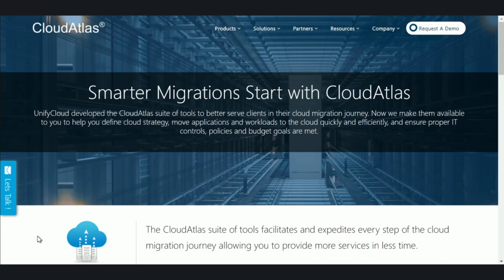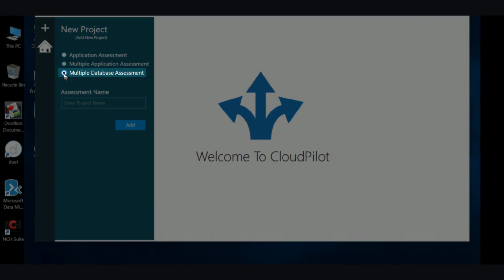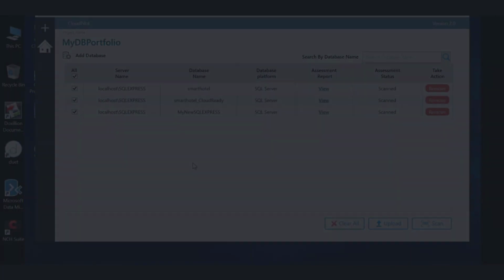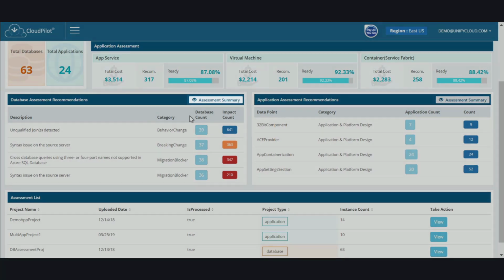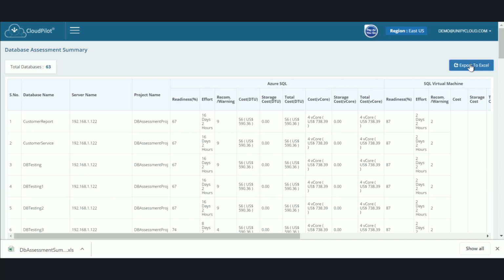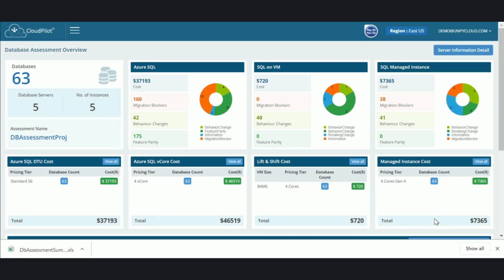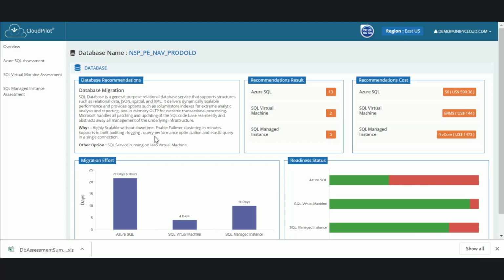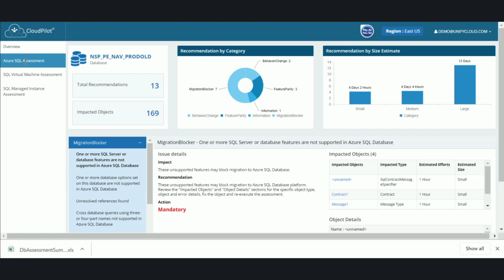CloudPilot 201.2: Database Portfolio Assessments